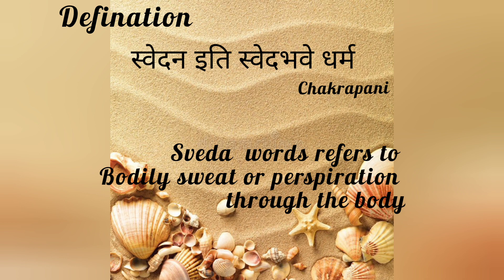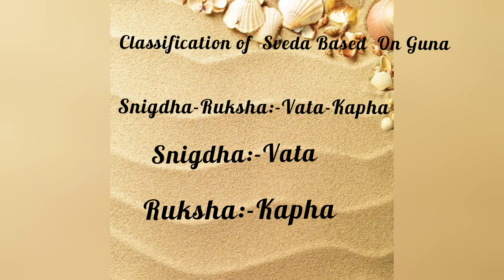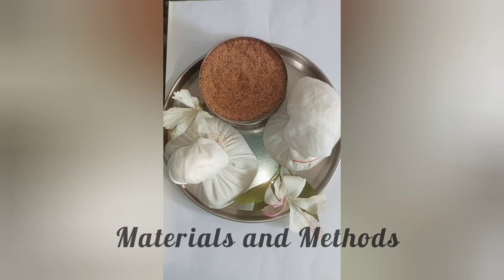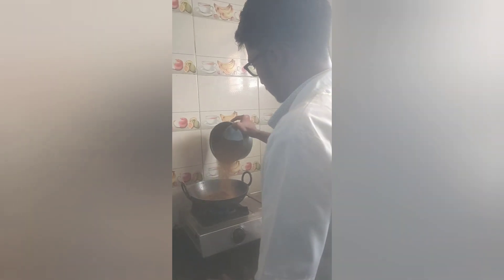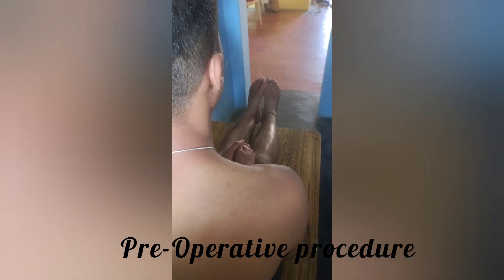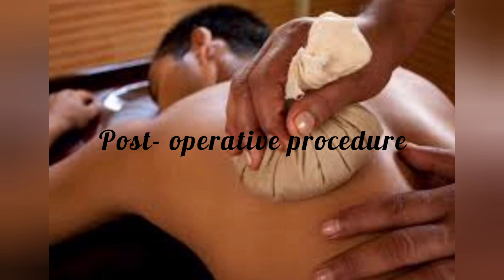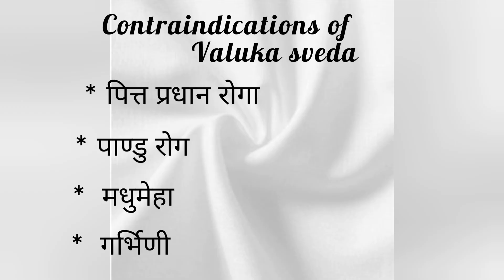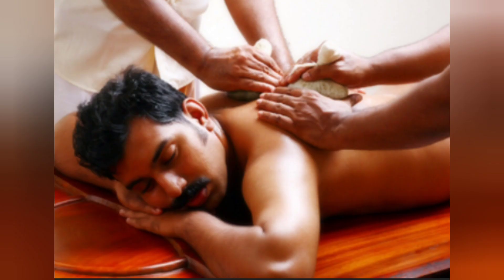VALUKA SWEDA | PANCHKARMA,AYURVEDA, SWEDANA,UDVARTANA,VAMANA ,BASTI,VIRECHANA, NASYA, RAKTAMOKSHANA.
Valuka Sweda or Baluka Sweda is a form of swedana which is included under the category of Pinda Sweda (bolus fomentation). In this procedure we use heated sand tied in a bolus to provide heat to the afflicted joints or body parts, especially in diseases like Amavata (Rheumatoid Arthritis), Urustambha (stiffness of thigh and lower limbs), Medoroga (diseases manifested due to disturbances in fat metabolism) etc.

By,
NRUPATUNGA S UGARE.